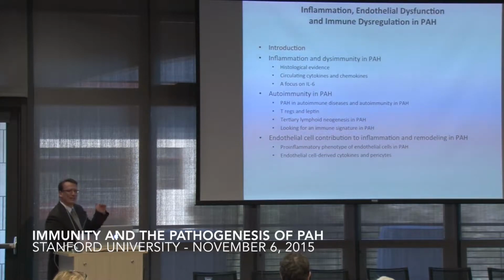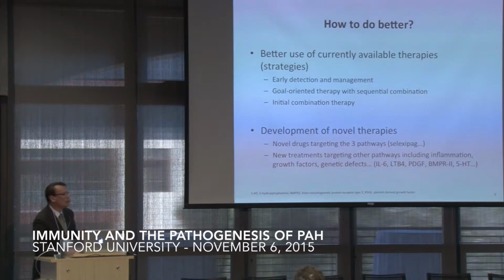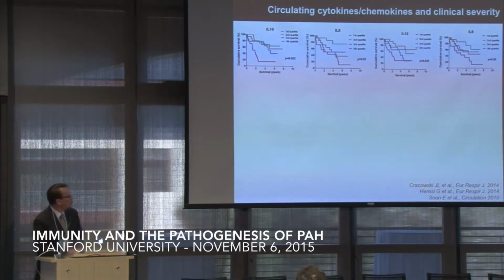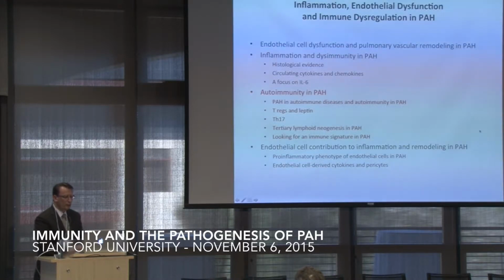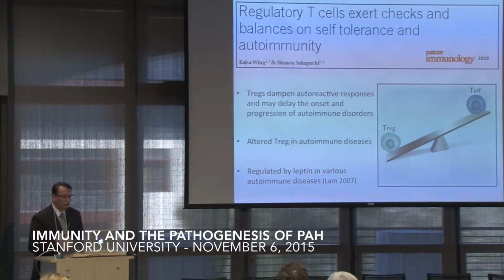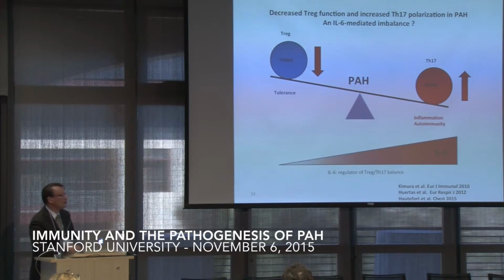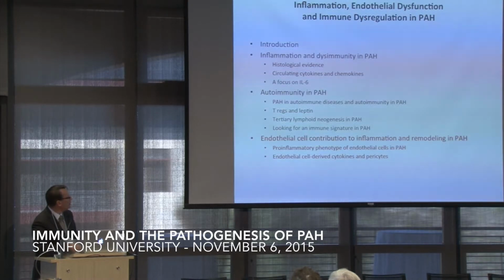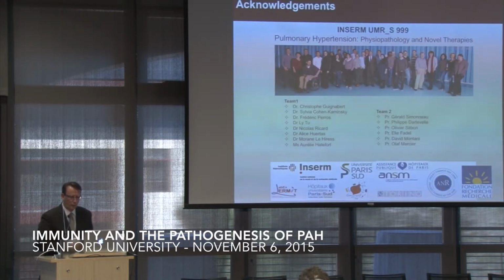A brief history of immunity and PAH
Marc Humbert, MD, PhD
Immunity and the Pathogenesis of Pulmonary Arterial Hypertension